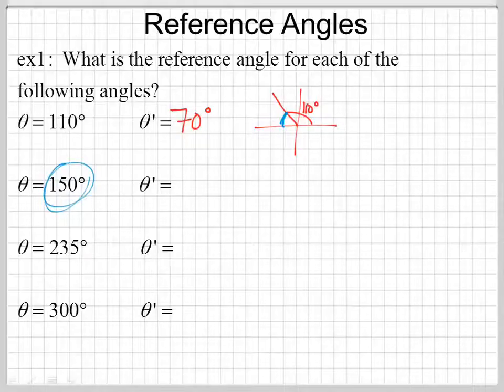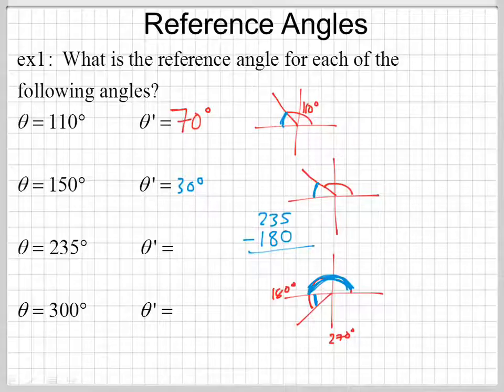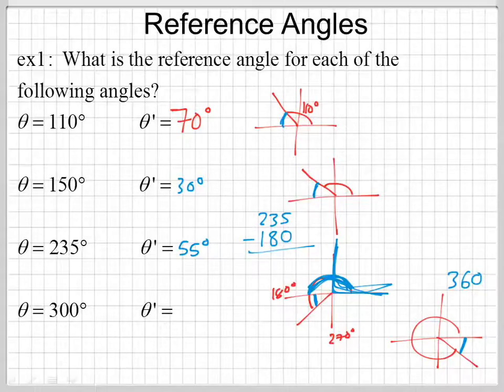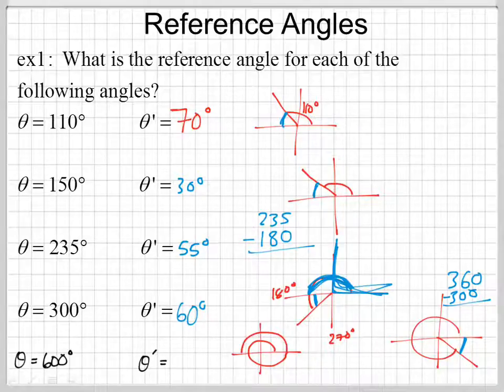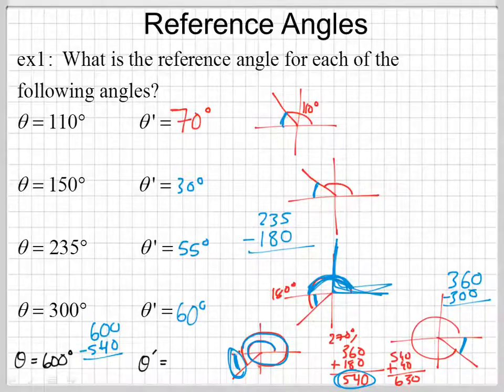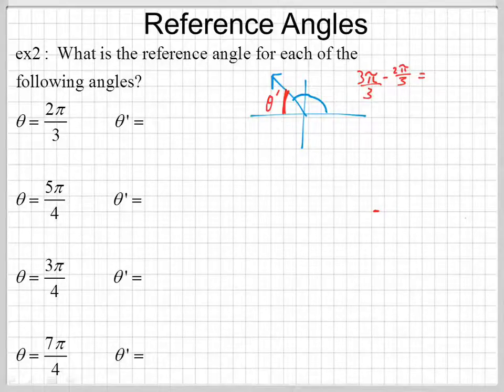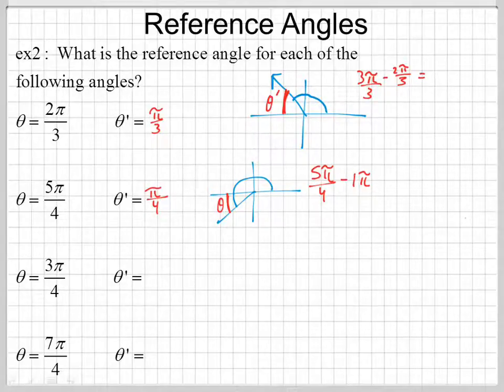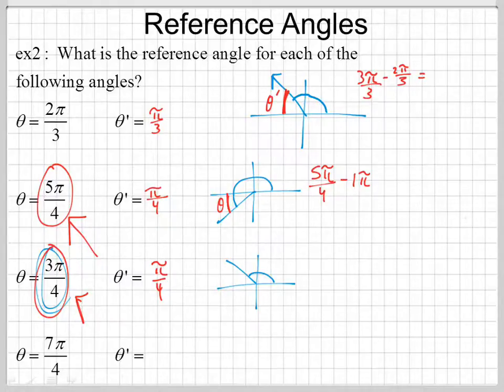Finding Reference angles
How do you find reference angles?